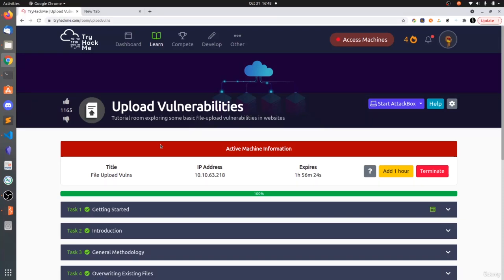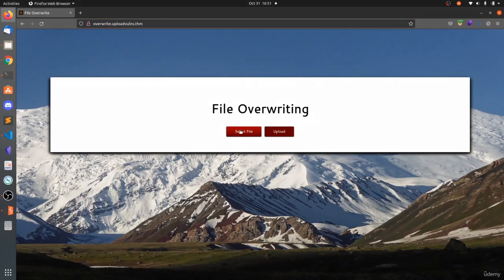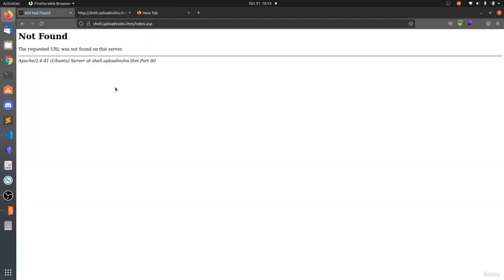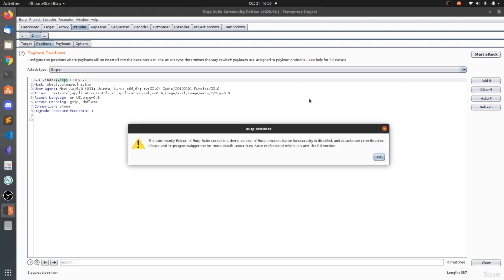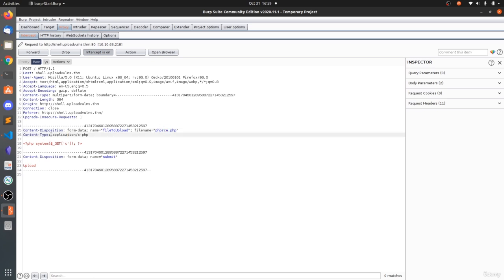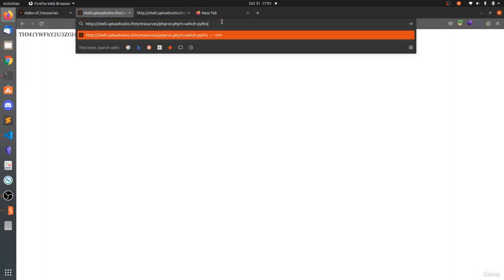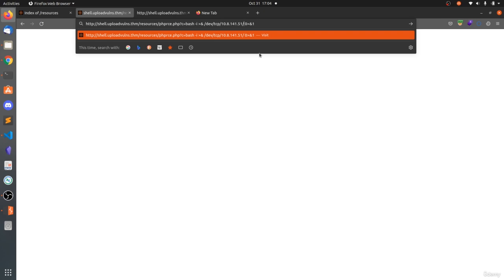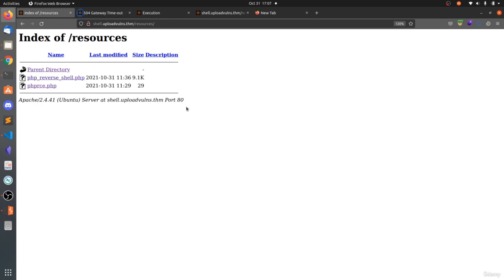71 Unprotected File Upload